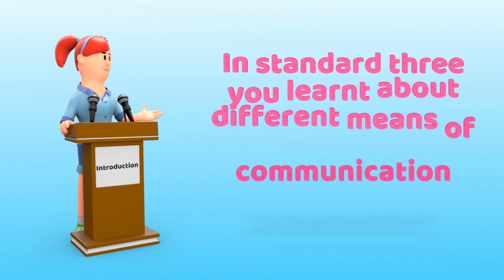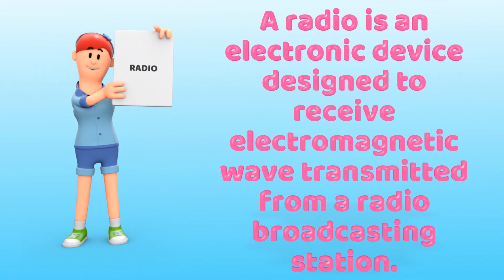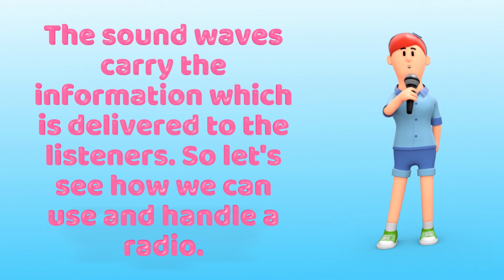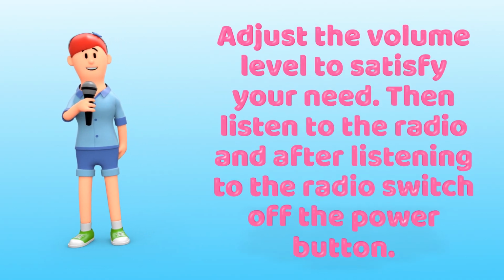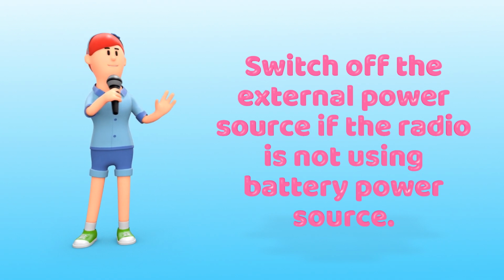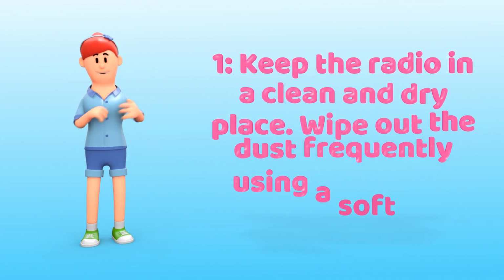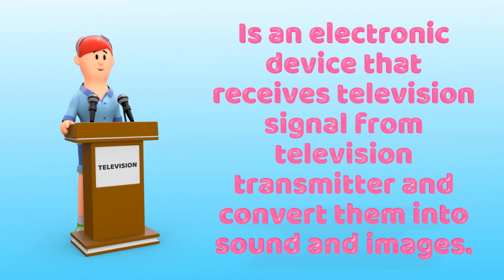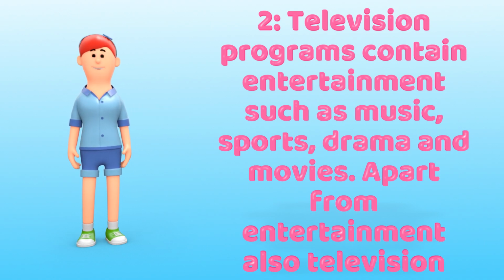Communication standard four 1080p